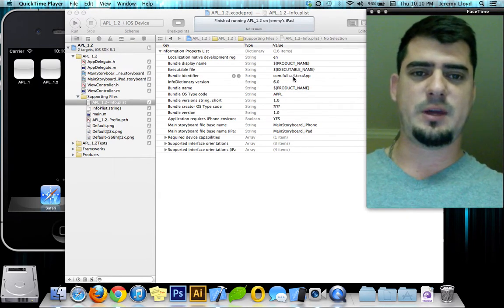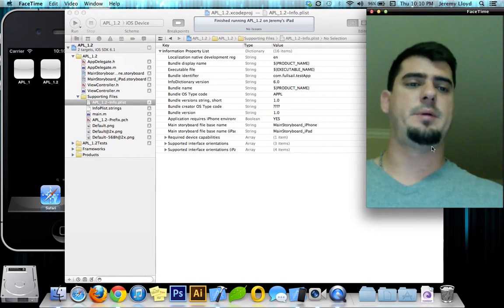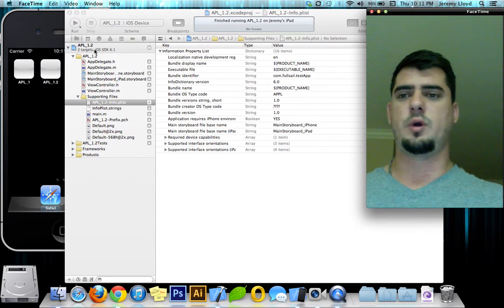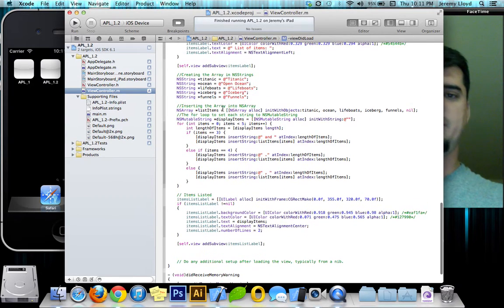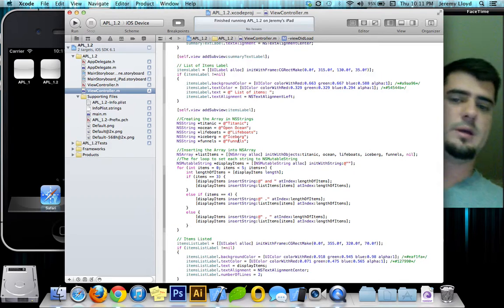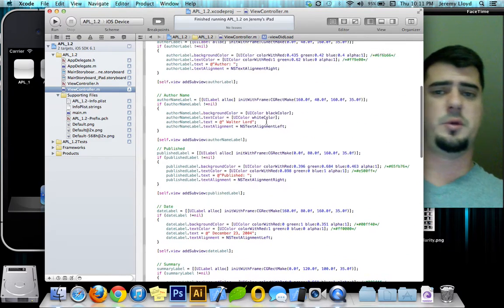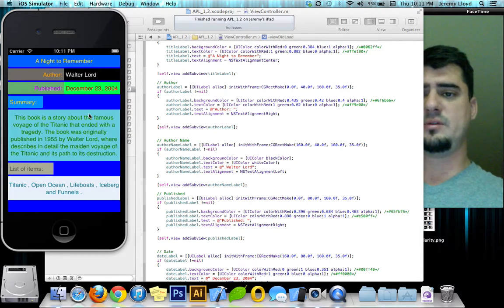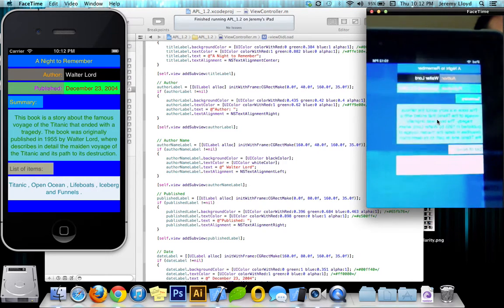Week 2 Video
Week 2 Apple Programming Language, Objective-C 1